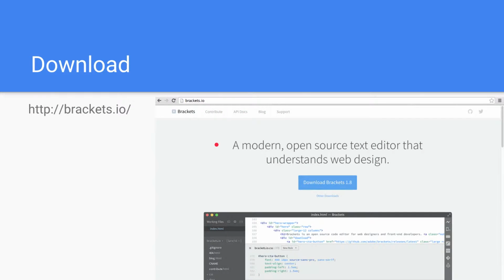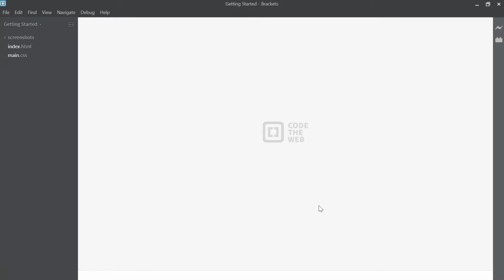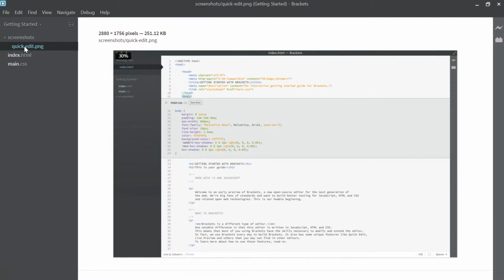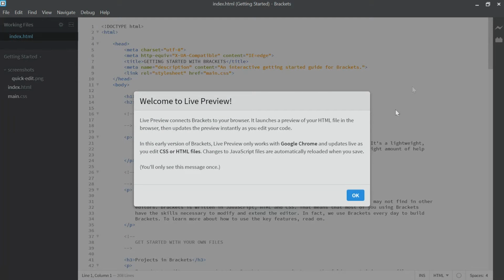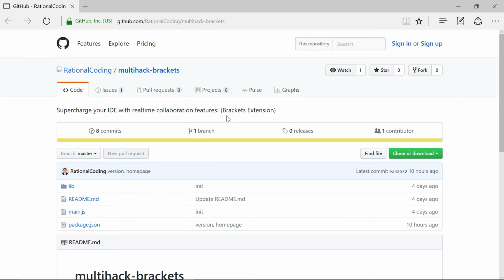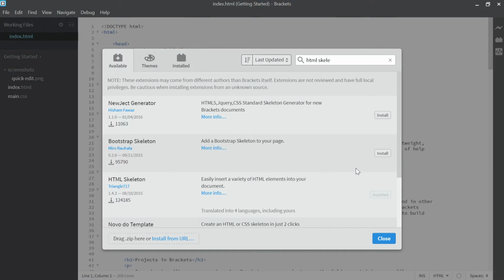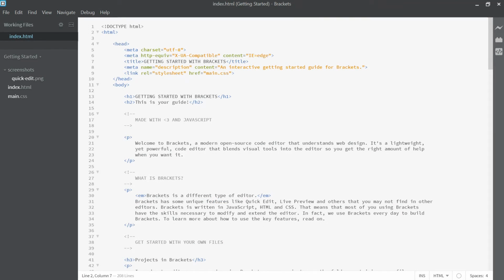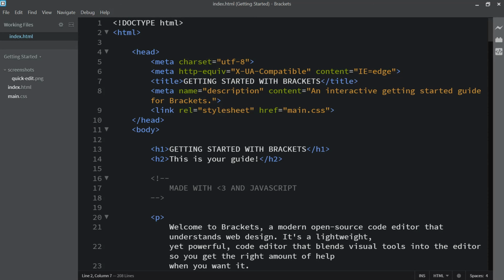Responsive Web Design - Code Editor 01-02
We take a look at the brackets code editor that we are going to use in this course on responsive web design